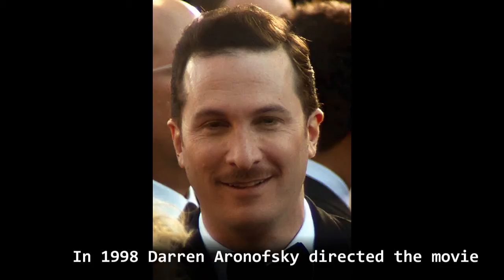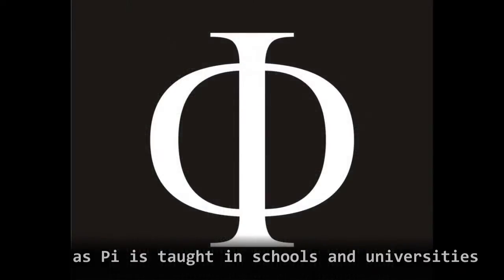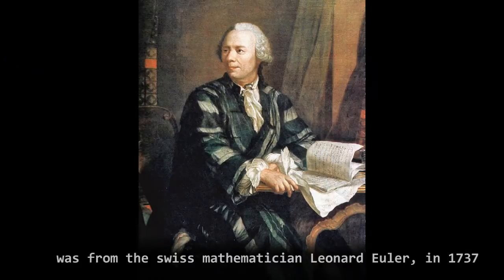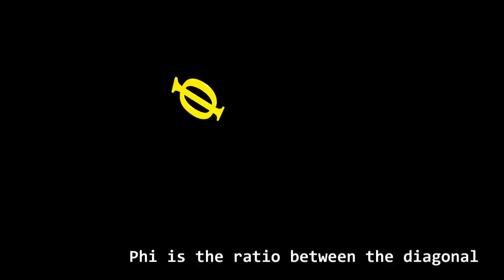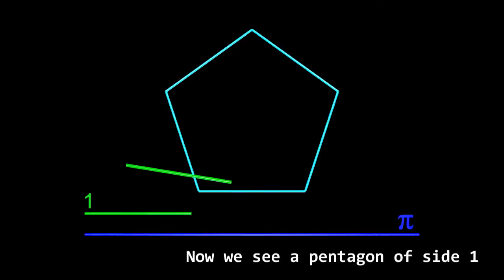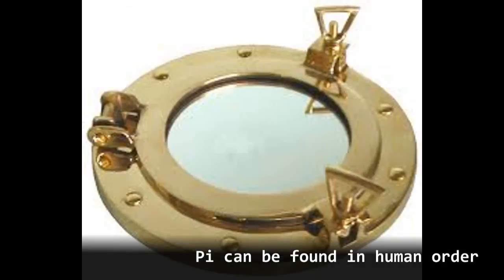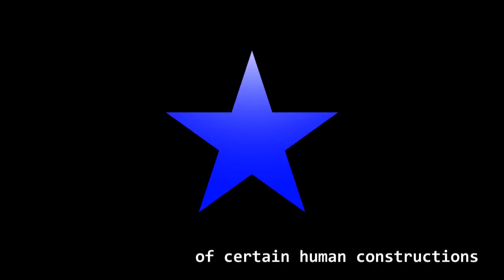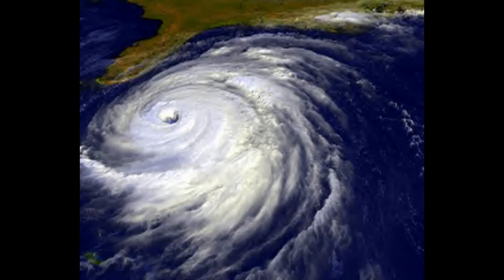There's something about phi - Chapter 15 - Pi and Phi, similar names, very different numbers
Chapter 15 of the series "There's something About phi". Video on the number phi, golden number, divine proportion or golden. Dedicated to the difference between number pi and  number phi.